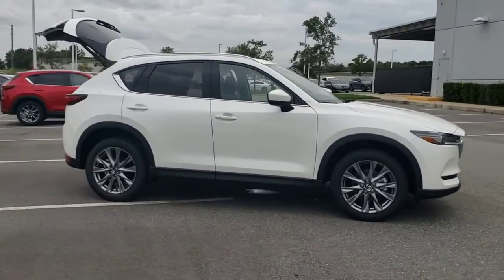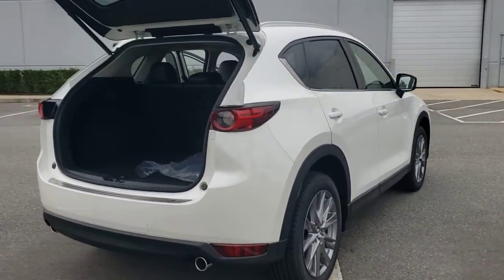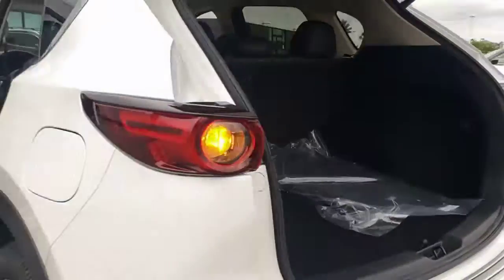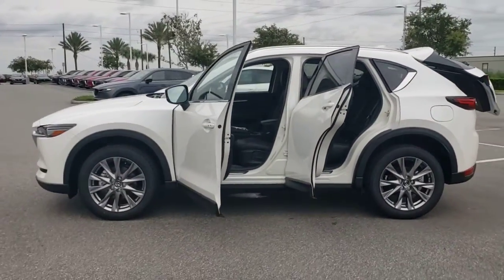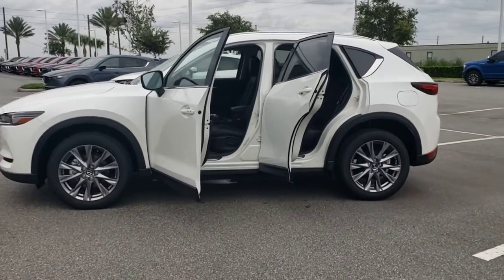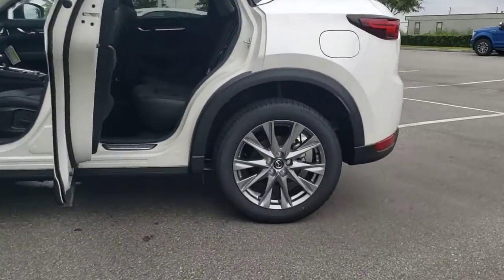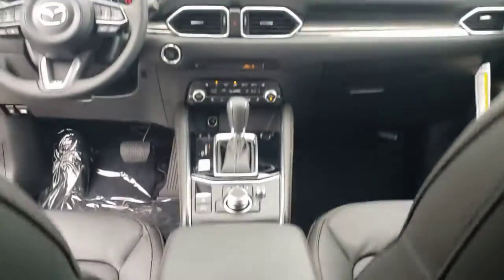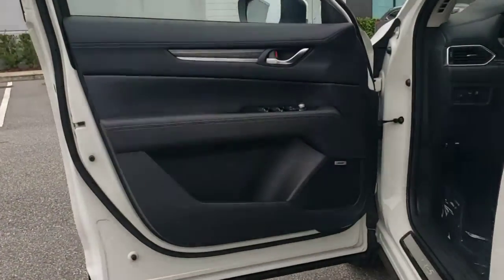2021 Mazda CX-5 Davenport, Clermont, Winter Garden, Orlando, Ocala, FL M0434531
Snowflake White Pearl Mica New 2021 Mazda CX-5 available in Clermont, Florida at Headquarter Mazda. Servicing the Davenport, Winter Garden, Orlando, Ocala, FL area:
2021 Mazda CX-5 Grand Touring Reserve - Stock#: M0434531 - VIN#: JM3KFBAY1M0434531

Headquarter Mazda
17500 FL-50